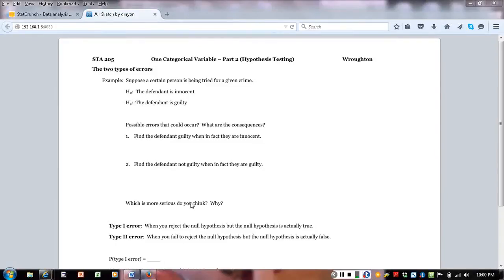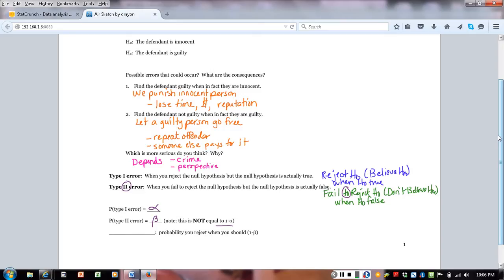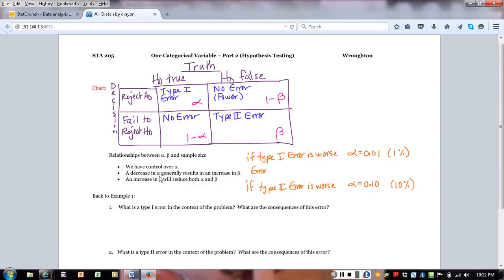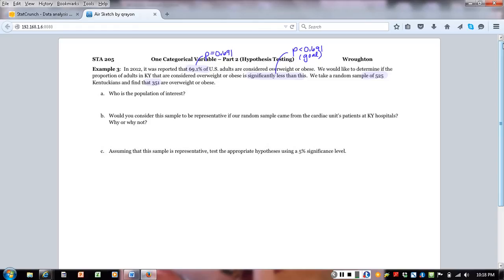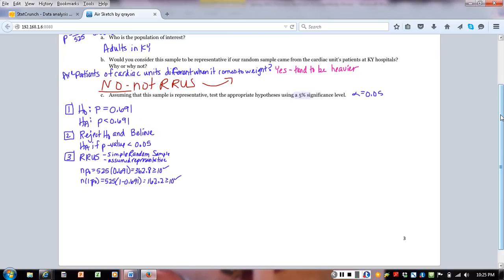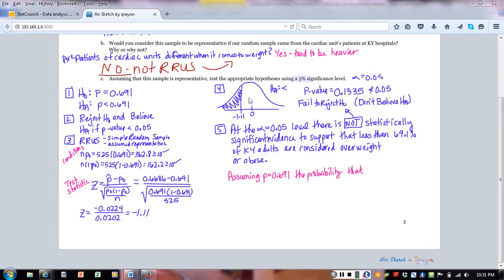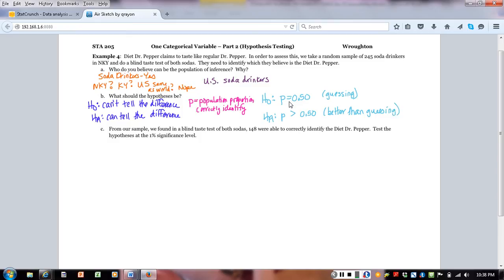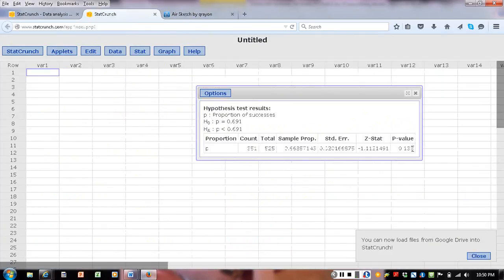One Cat Variable Part 2 - Video 2 Summer 2015